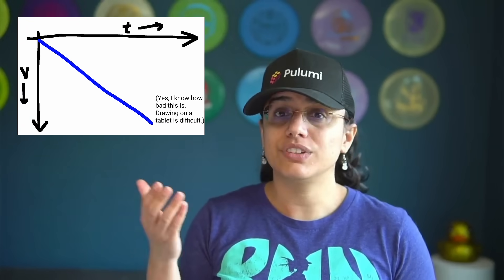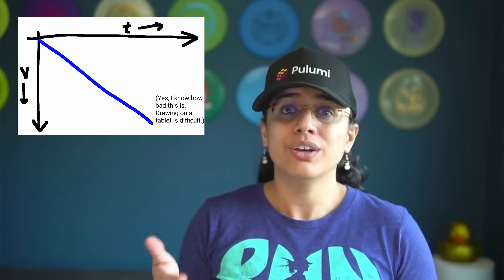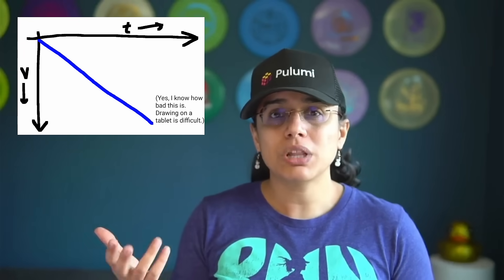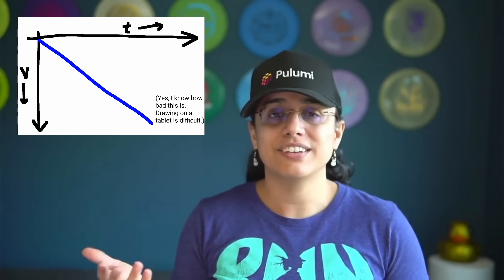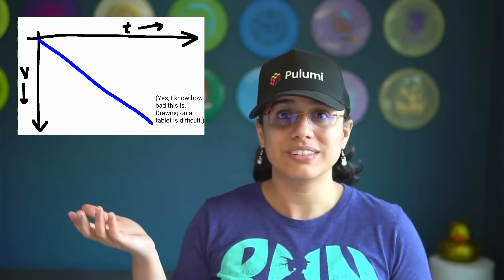What is State | Quick Bites of Cloud Engineering (QB3)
What is state? Get a quick overview with Laura, one of Pulumi's developer advocates, in this episode of Quick Bites of Cloud Engineering.

Want to know more?
Learn about how Pulumi handles your infrastructure state files and supported backend options for these state files

Want to propose something for me to talk about? Drop a request in the comments or head to this GitHub repo to add a topic request or vote for your favorite with emojis